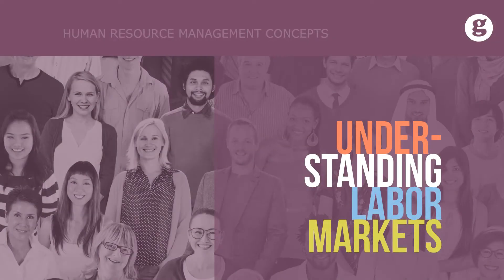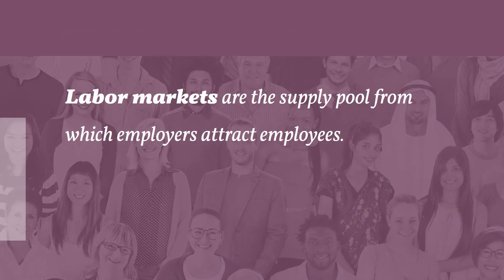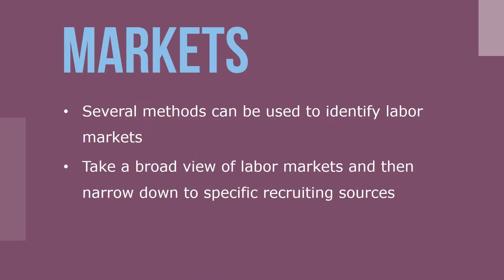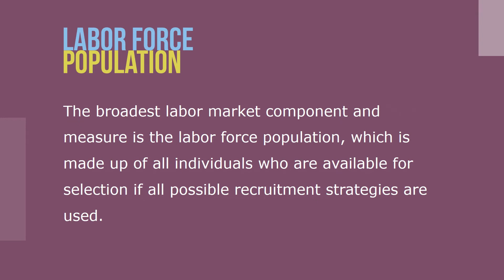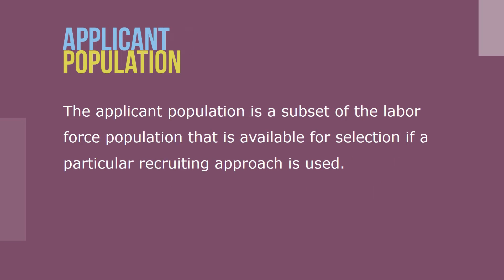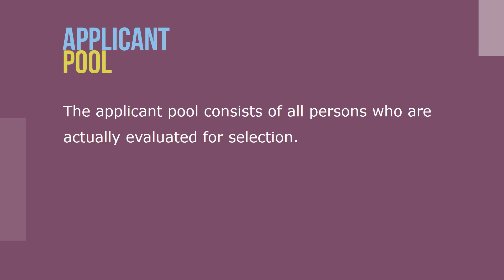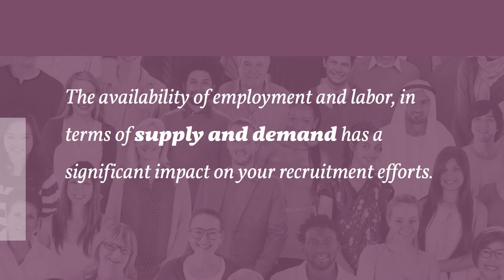Understanding Labor Markets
Learning some basics about labor markets aids in understanding recruiting. Labor markets are the supply pool from which employers attract employees. Several methods can be used to identify labor markets. One useful approach is to take a broad view of labor markets and then narrow them down to specific recruiting sources.

The broadest labor market component and measure is the labor force population, which is made up of all individuals who are available for selection if all possible recruitment strategies are used. For firms with operations in multiple countries, the labor force population can be much larger than that of a business operating in only one country.

The applicant population is a subset of the labor force population that is available for selection if a particular recruiting approach is used. This population can be broad or narrow depending on the jobs needing to be filled and the approaches used by the employer. The applicant pool consists of all persons who are actually evaluated for selection. Many factors can affect the size of the applicant pool, including the reputation of the organization and industry, a company’s screening efforts, the job specifications, and the information available.

The availability of employment and labor, in terms of supply and demand has a significant impact on your recruitment efforts.